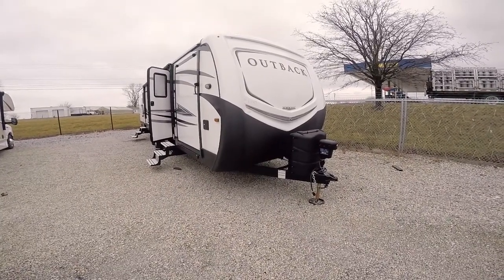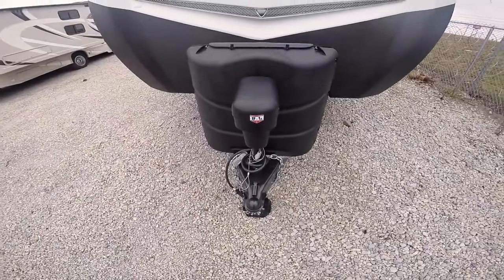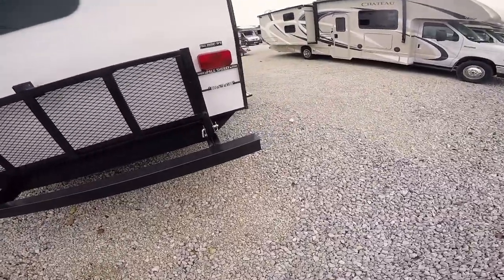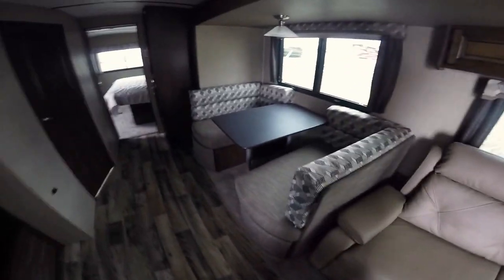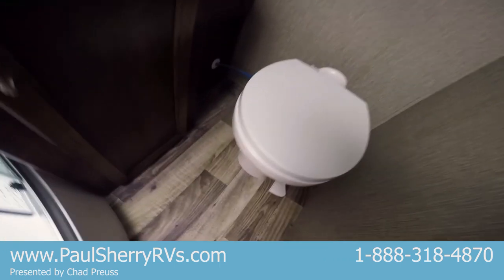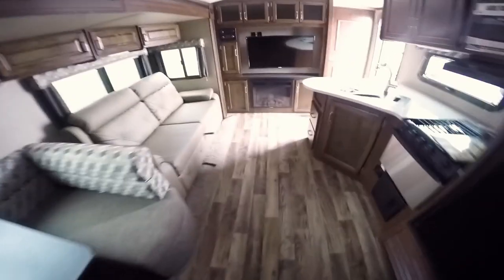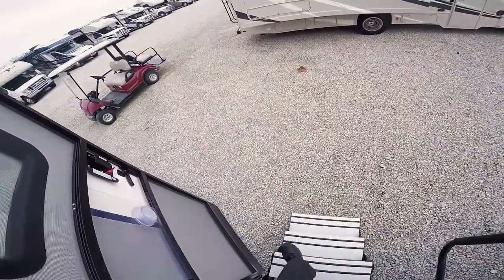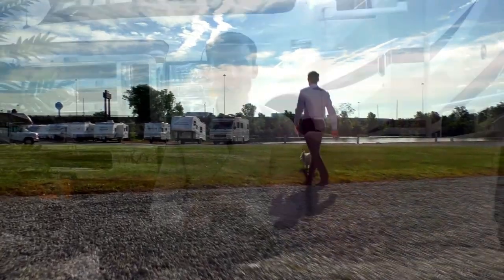2018 Keystone Outback 324CG walk-thru with Chad Preuss | 9287